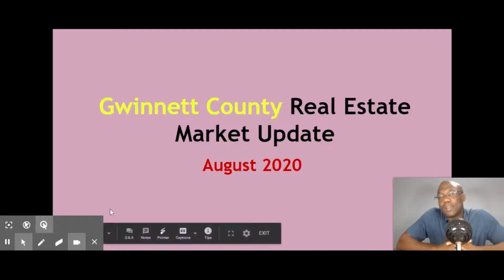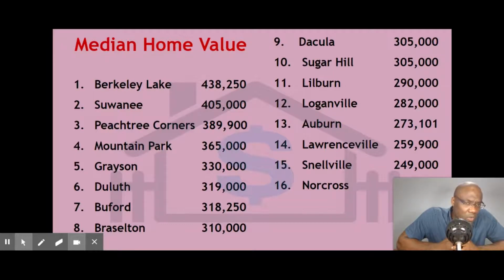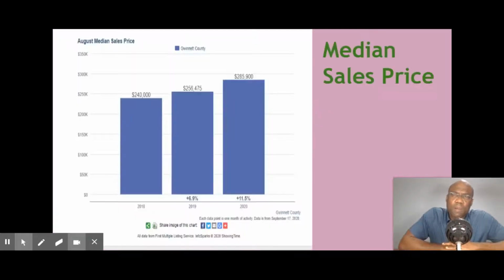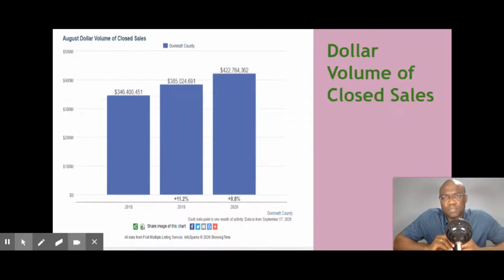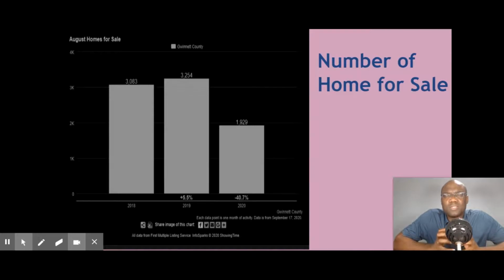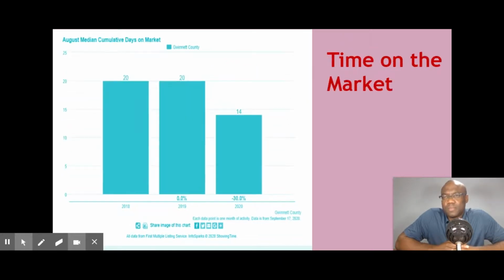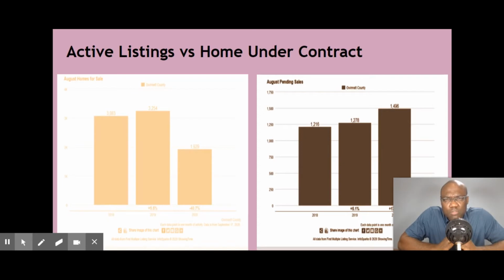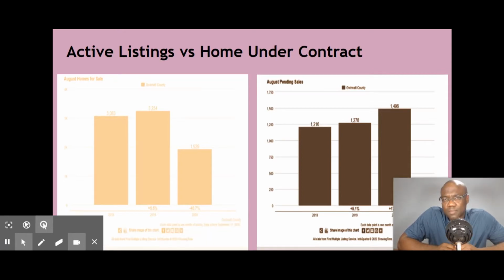Gwinnett County Real Estate Market Update| Learning Atlanta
Gwinnett County Real Estate Market Update. This is a short Market Update for the Gwinnett County, GA